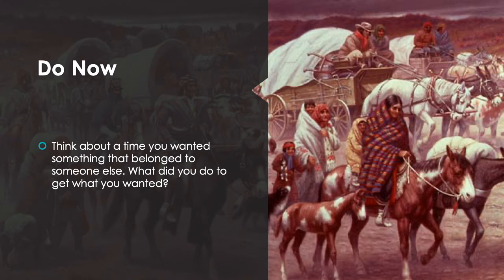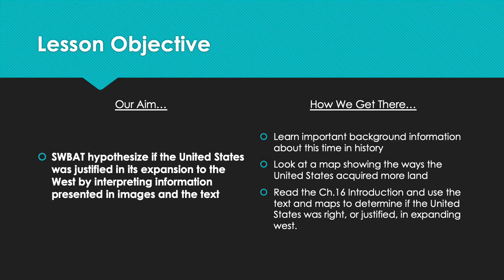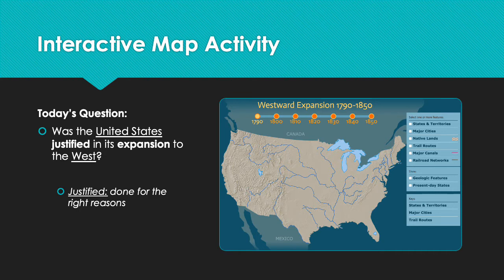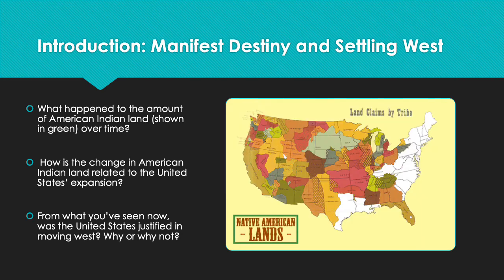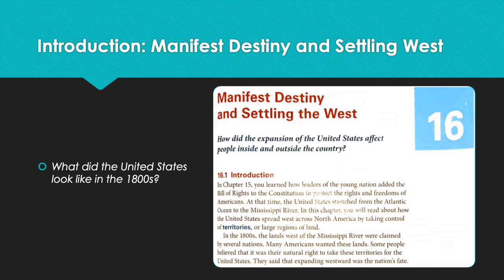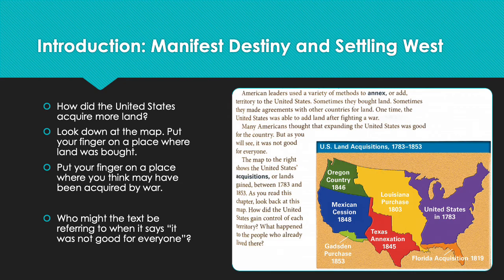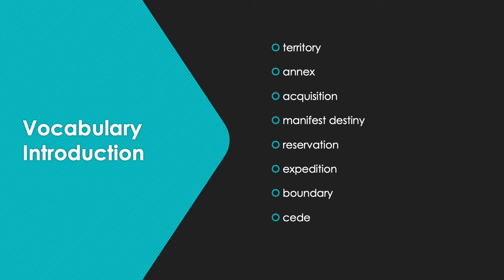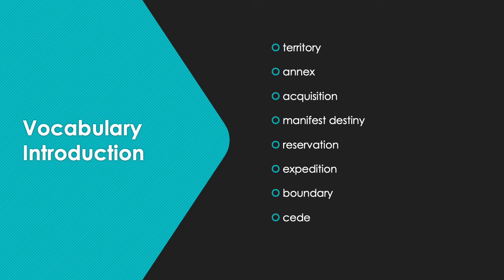Grade 5 Unit 6 Lesson 1: Intro to Western Expansion